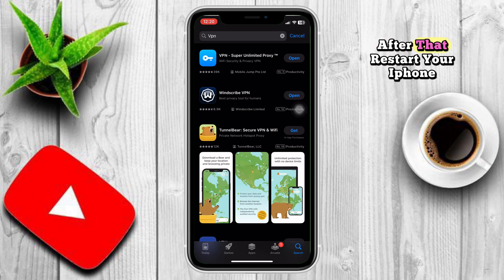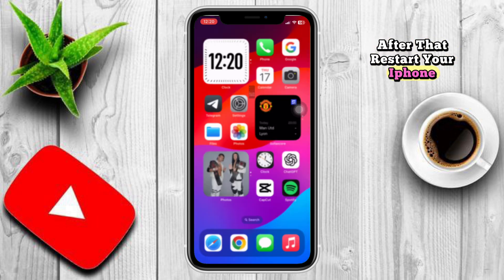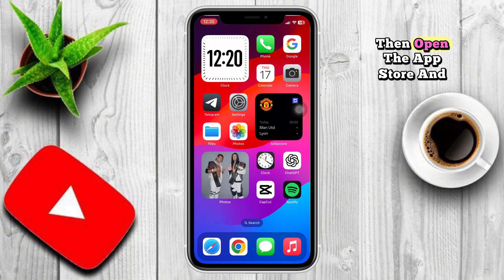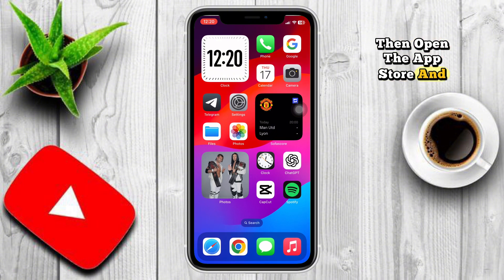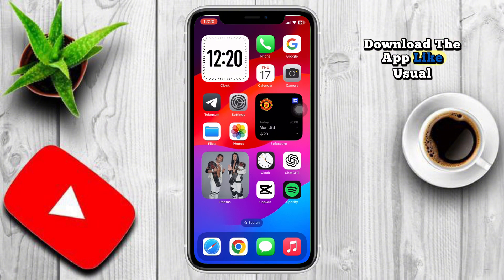How to Solve App Store Region Error on iPhone | App Not Available in Your Country Fix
In this video, you will learn how to fix the “This app is not available in your country or region” error on your iPhone. This issue often occurs when certain apps are restricted to specific countries on the App Store. I’ll show you a simple step-by-step method to change your App Store region so you can download any app you want, no matter where you are.

Whether you're trying to access a game, a streaming app, or any other app unavailable in your country, this guide will help you unlock it easily.

Watch till the end and get full access to any app on your iPhone!

this app is not available in your country or region iPhone

fix app not available in your region iOS

app store country change iPhone

how to change app store region

iPhone app not available fix

change app store country without payment method

how to access restricted apps on iPhone

how to change country in app store

app not available in your country iOS

app store region error fix

this app is not available in your region iOS 17

how to download app not available in your country iPhone

app not available fix iPhone

change iPhone region for app store

how to fix this app is not available in your region

app not available in app store fix

how to get apps from another country app store

download unavailable apps on iPhone

how to bypass app store region restriction

country restriction bypass iOS

fix app not available iOS

how to change app store country on iPhone without credit card

access geo-restricted apps iPhone

this app isn’t available in your country iPhone fix

iPhone how to change region for apps

get apps from different country app store

region lock iOS fix

why is this app not available in my country iPhone

download any app on iPhone regardless of country

app store not letting me download app

solve iPhone region app error

fix app store region issues

how to install unavailable apps on iPhone

how to get foreign apps on iPhone

switch app store location iPhone

this item is not available in your country iPhone fix

app not supported in your region iOS

iPhone change region settings

how to fix app store location problem

fix country restriction on iPhone apps

download app from another country iOS

how to fix geo restriction on iPhone apps